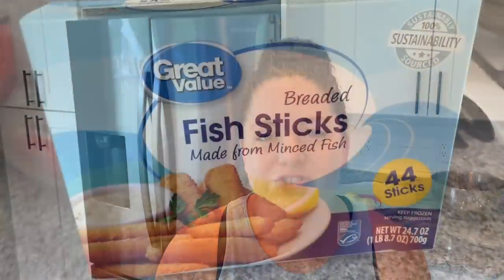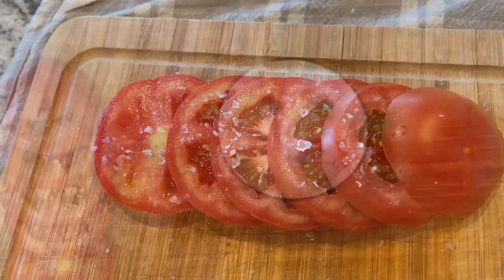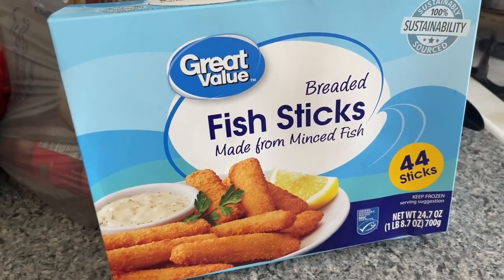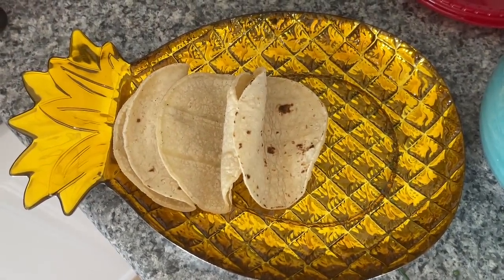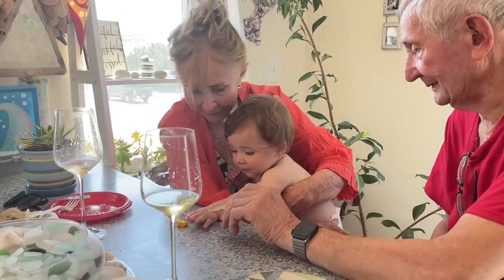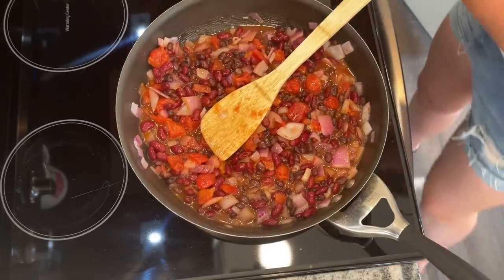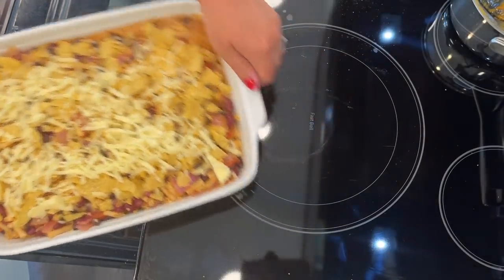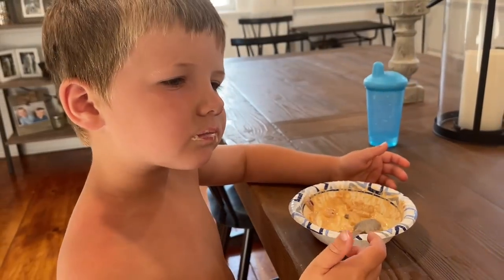Less than $1 Per Serving! Dirt Cheap Dinners | Poverty Dinners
These dirt cheap dinners will help you save money on food. They are a great starting point for a delicious meal. Even if you are feeling like you are in poverty you can eat well with these budget meals. You can serve yourself for less than $1. These less than one dollar dinners are absolutely amazing and are super cheap.

Cost Breakdown: 11 sandwiches
Tomato Sandwich:
Bread: 1.00
Tomatoes: 2.16 (for 3)
Pringles: 1.96
Mayo: 2.80
Price: 7.92
Price Per Sandwich with chips: $.72

Fish Tacos: (24 tacos)
Street Taco tortillas: 2.08
half a package of Fish Sticks: 1.89
Sour Cream: 1.16
Cole Slaw: 1.98
Price: 7.11
Price Per taco: $.30

Enchilada Mac: (8 Servings)
Mac N Cheese: .43
Taco Seasoning: .48
Black beans:.78
Kidney Beans: .78
Diced tomatoes: .72
Enchilada Sauce: 1.25
Cheese: 2
Half Bag Chips: .91
Price: 7.35
Price Per Serving: $.92

White bowls
Wooden spoons
Similar Cutting board
Similar 9x13
My favorite knife
Similar white ramekins
Rose Gold with garlic press
Rose gold measuring cups
Rose